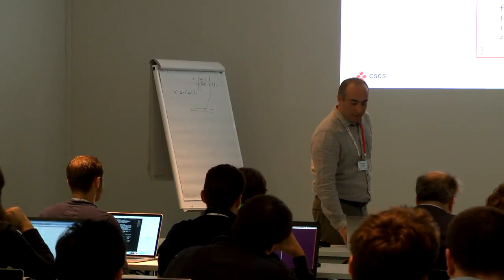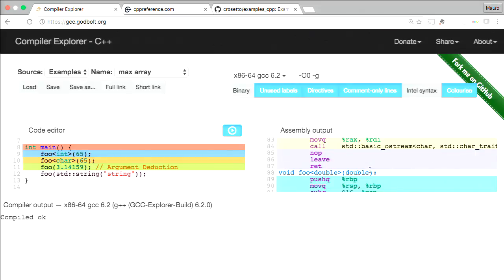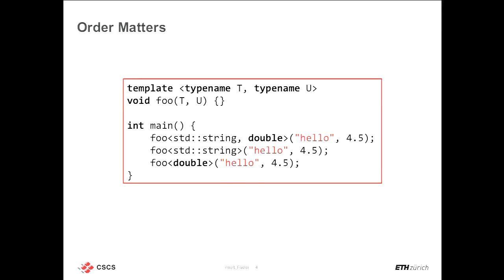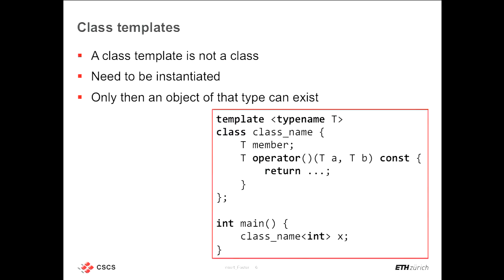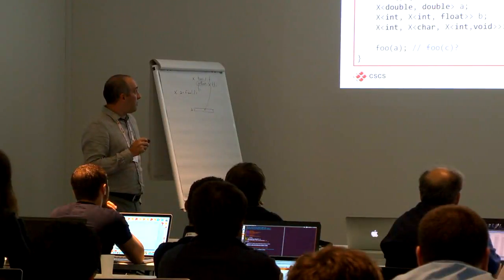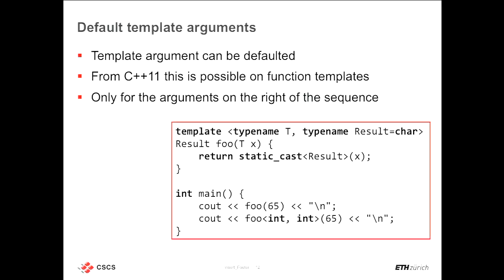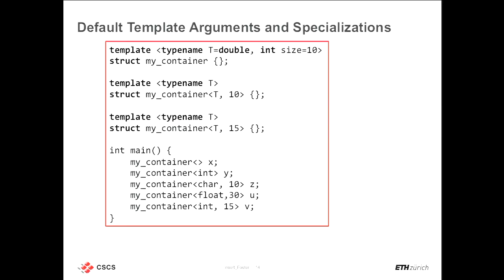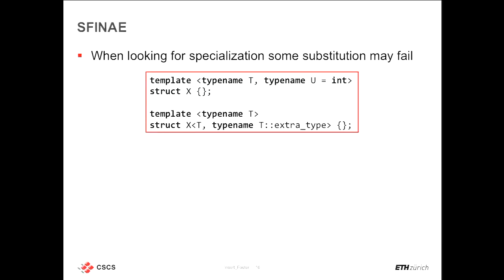20160926 1415 C++ templates Bianco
Recording  during the Advanced C++ for HPC workshop